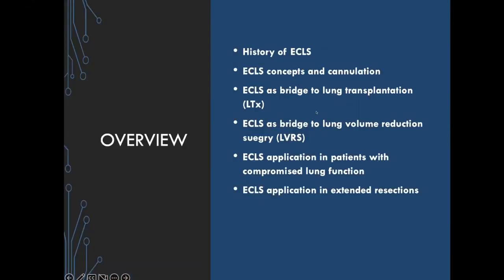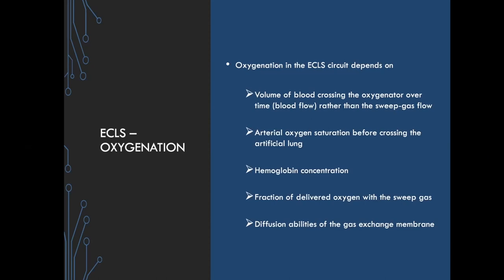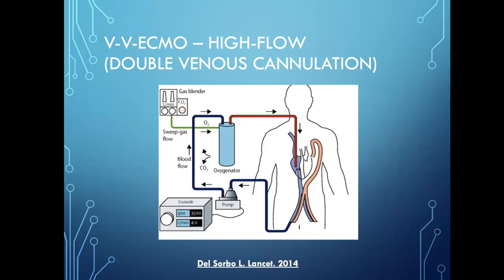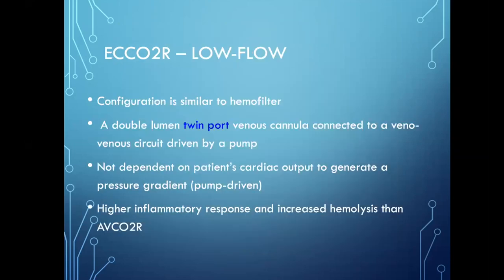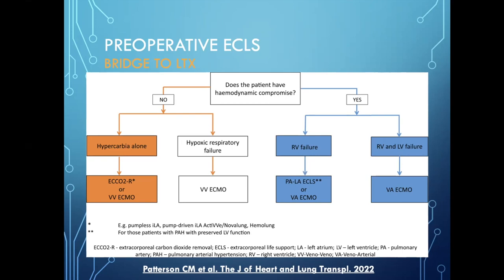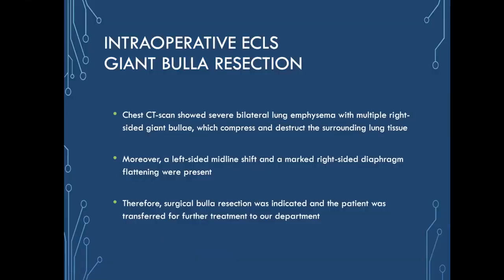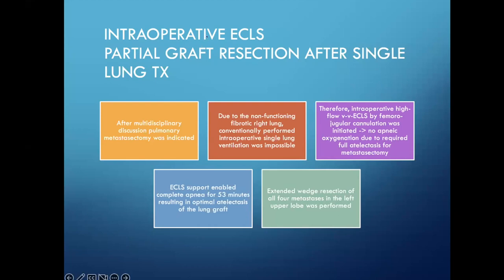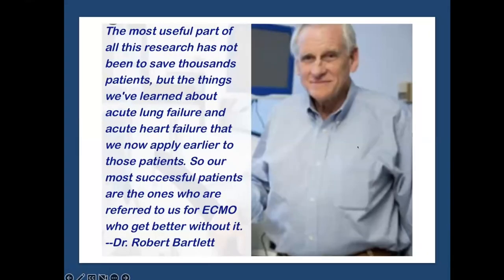ECMO Principles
ECMO
Dr Bassam Redwan
Prof. Mohamed Husain

"During that lang night, helplessly watching the patient struggle for life as her blood became darker and her veins more distended, the idea naturally occurred to me that if it were possible to remove some of the blue blood continuously from the patient's swollen veins, put oxygen into that blood and allow carbon dioxide to escape from it, and then to inject the now-red blood continuously back into the patient's arteries, we might have saved her life. We would have bypassed the obstructing embolus and performed part of the work of the patient's heart and lungs outside the body"